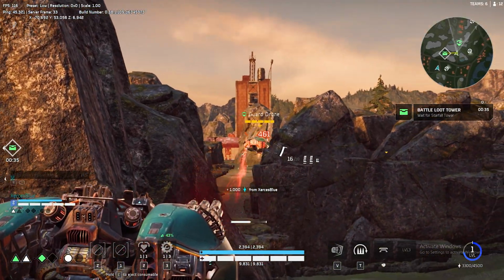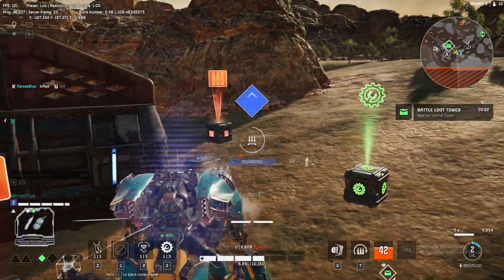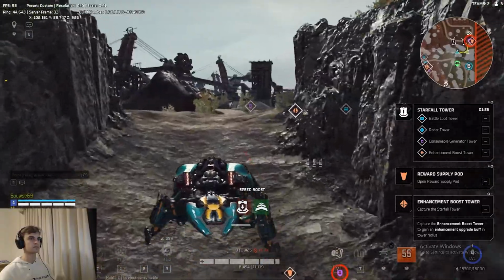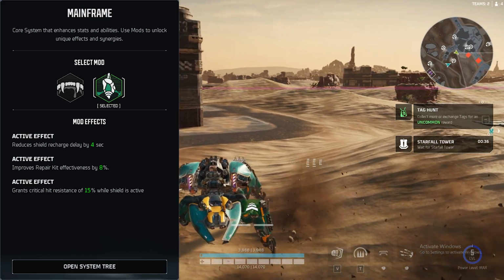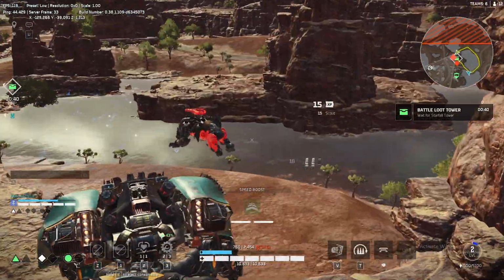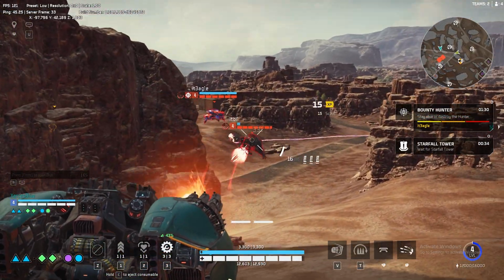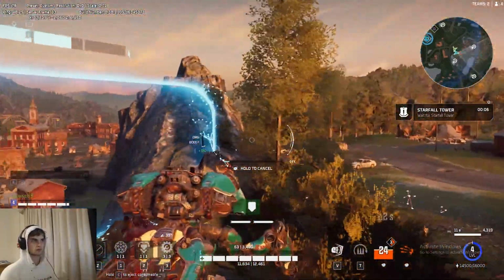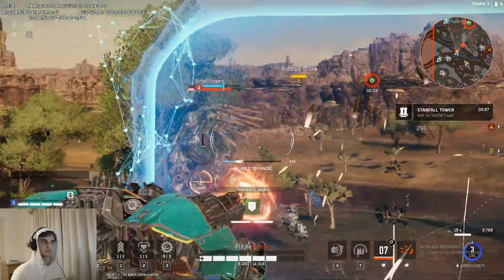Steel Hunters Weaver Guide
Hope you enjoyed this guide and make sure to check me out in other media!